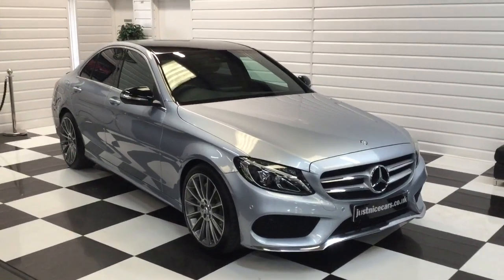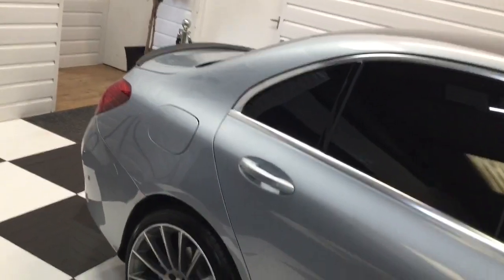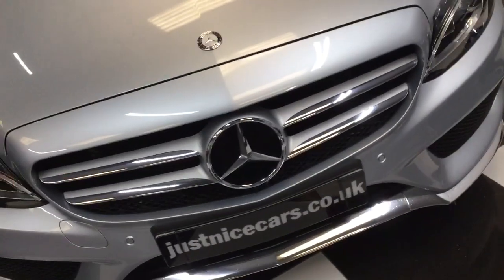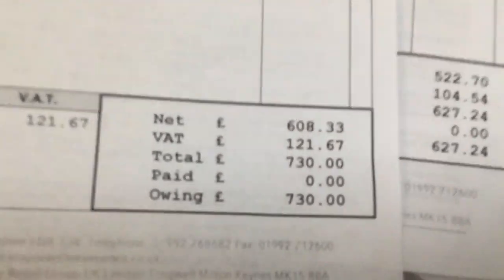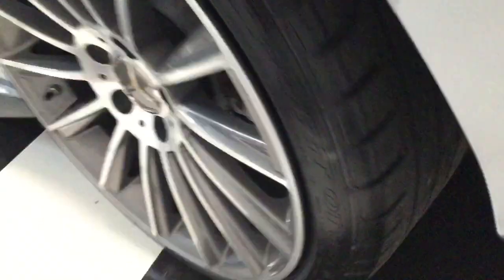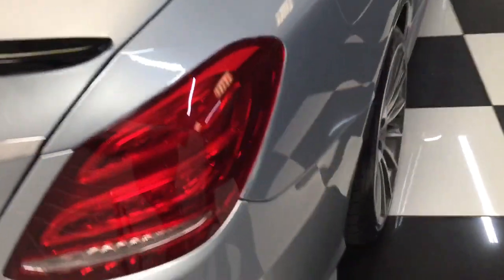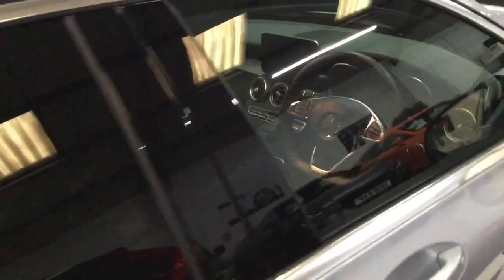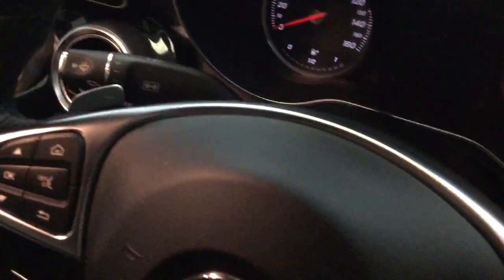2015 (15) Mercedes C-Class C250 2.1 CDi BlueTec AMG Line 204BHP 7G-Tronic Auto (For Sale)